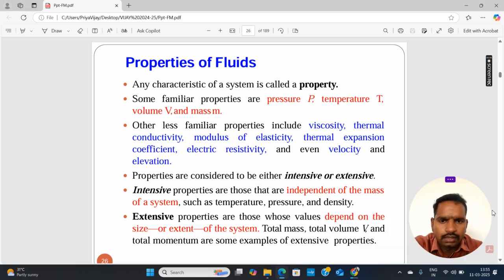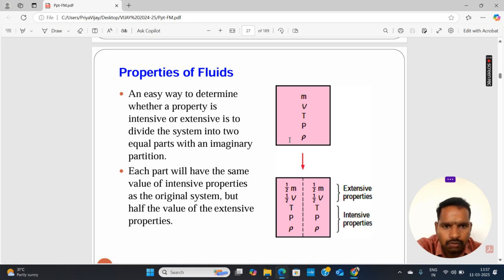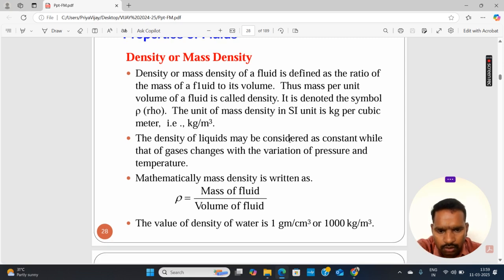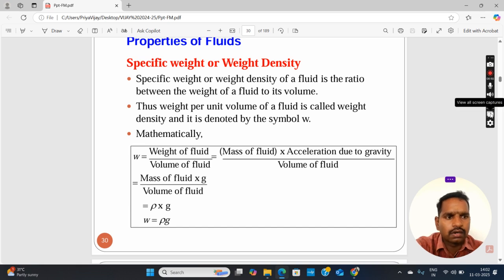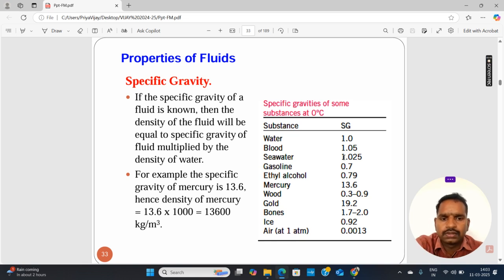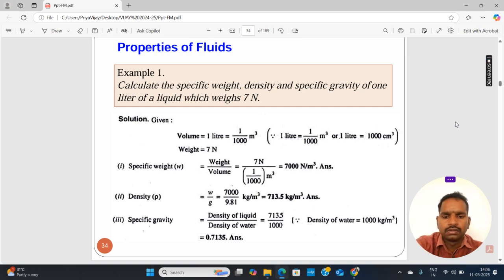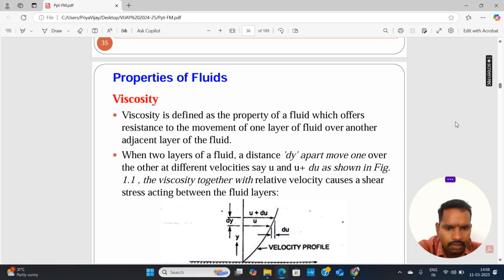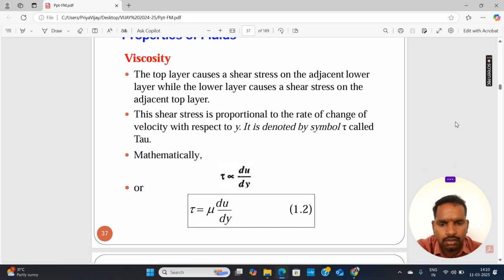Properties of Fluid